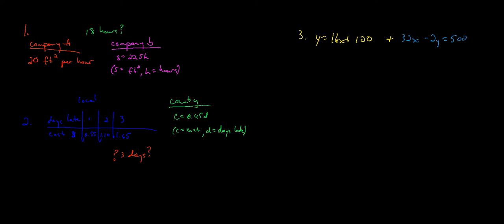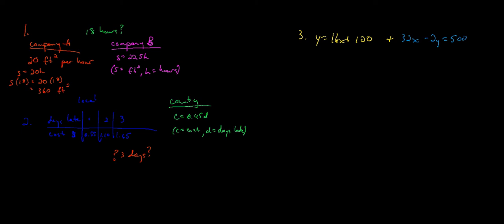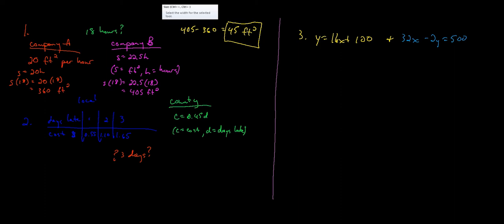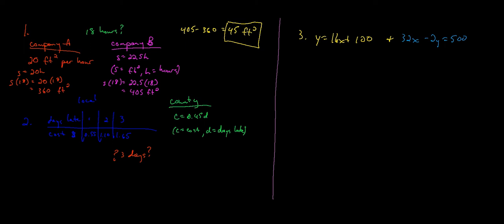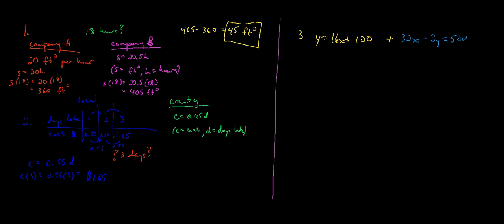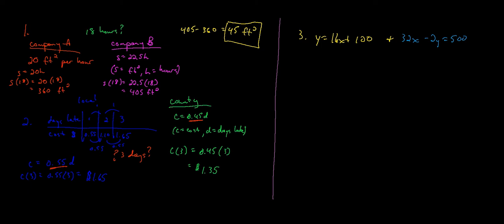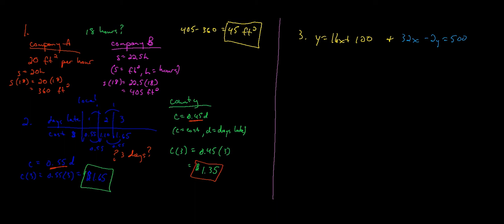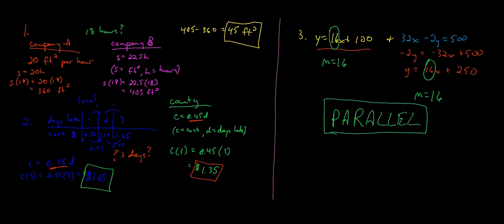4 5 CP